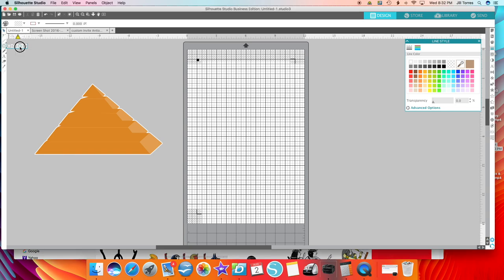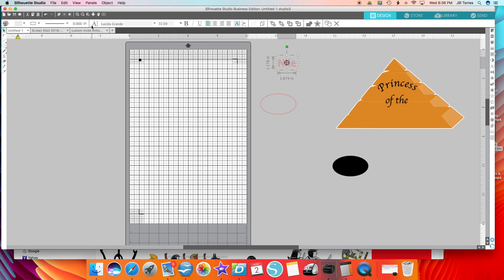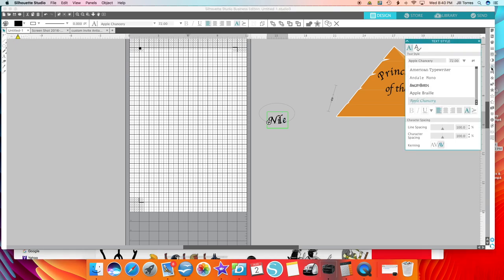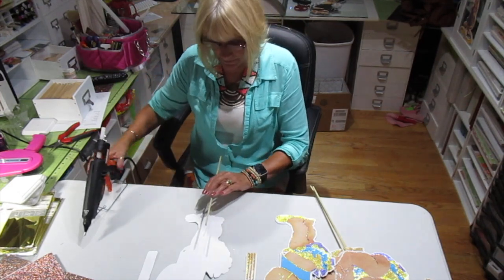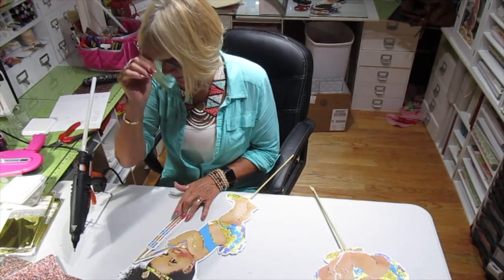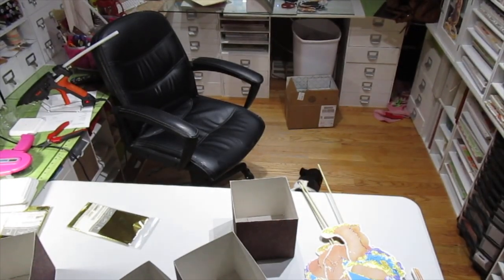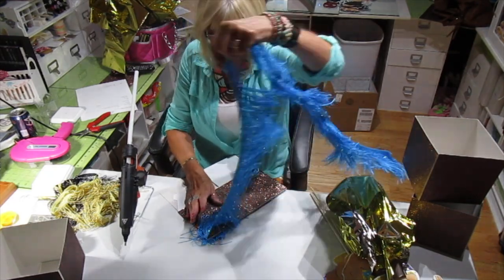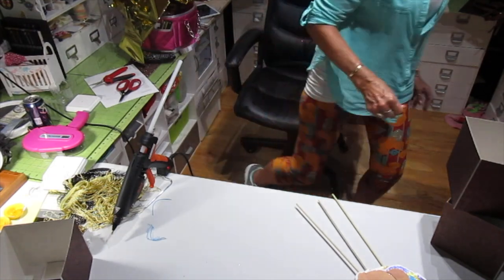Princess of the Nile